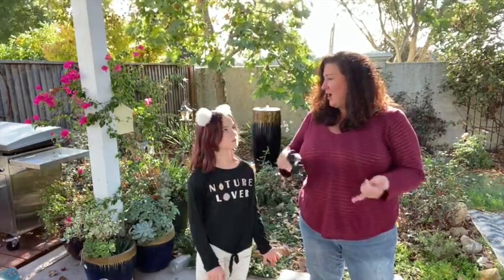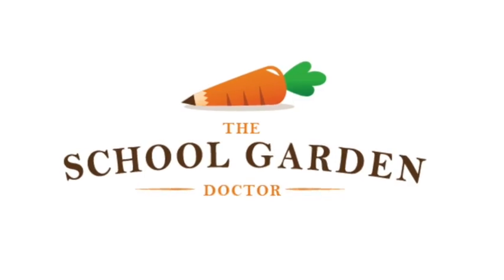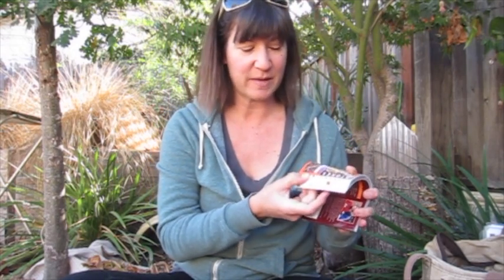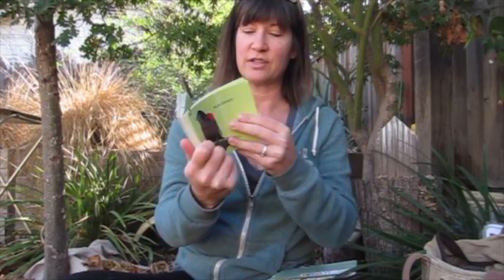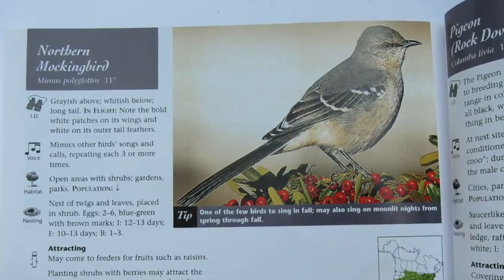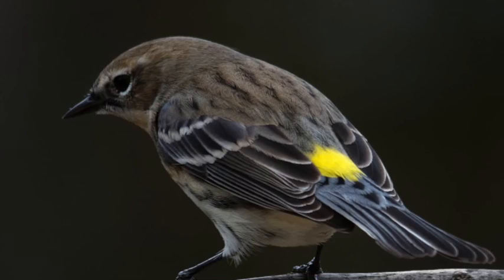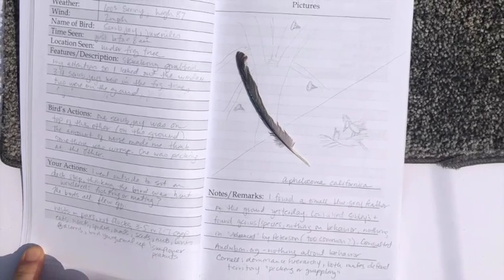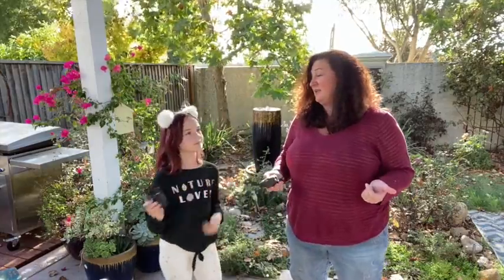Curiosity Kids: Birding Basics 3 with The School Garden Doctor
Join Miss Joy and Miss Carrie (The School Garden Doctor) in the third Curiosity Kids episode in our new birding series.  Miss Carrie will give you tips and tricks to help you identify birds.  You will learn how to identify birds by size and color, how to listen for birds, and what tools to use.  Join us each Monday for a new episode in our Birding series.  You can find the supply list and instructions on our